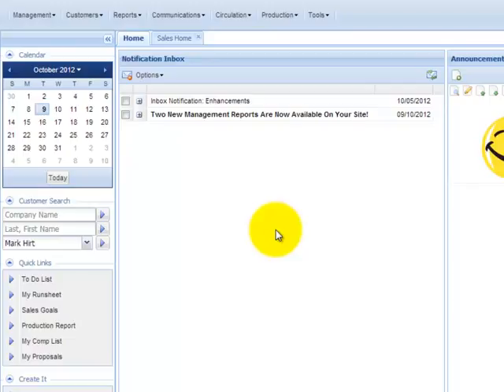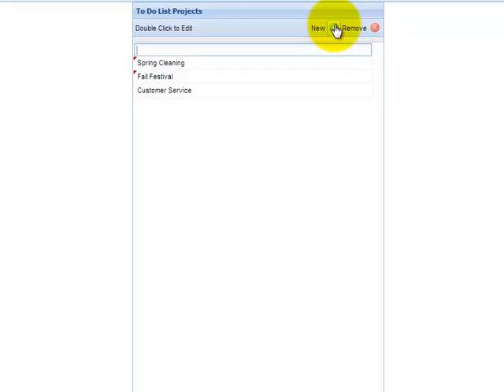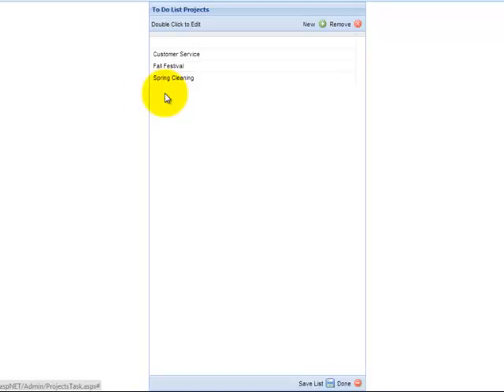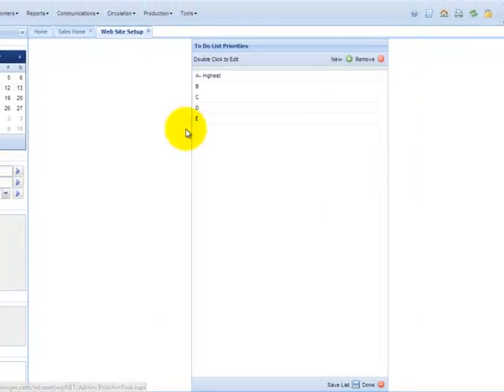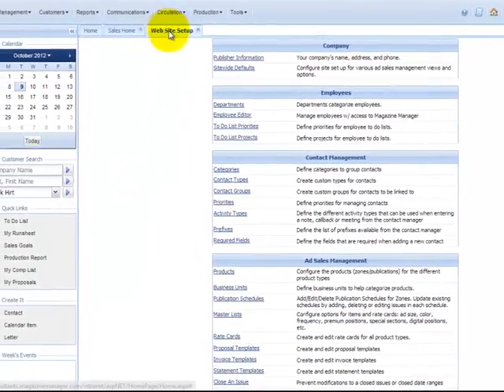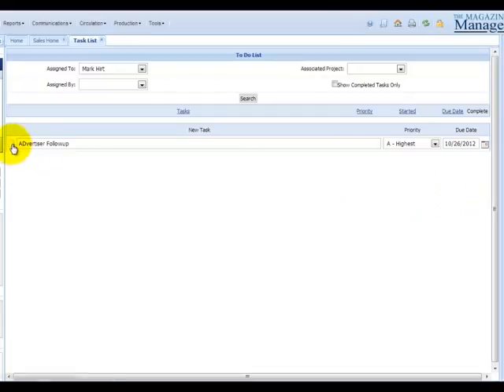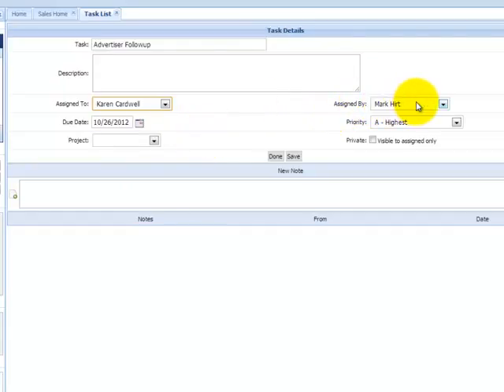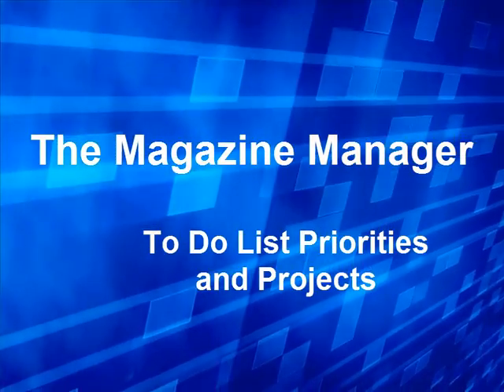To Do List Priorities and Projects